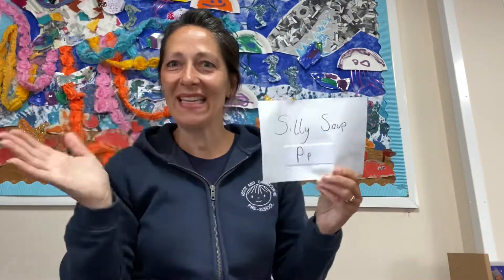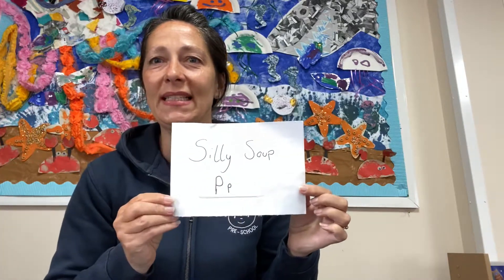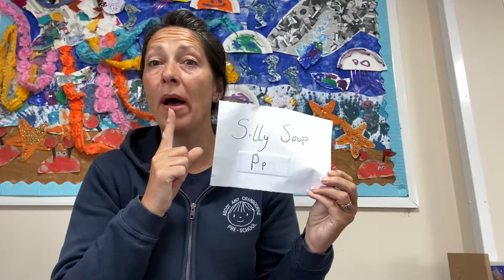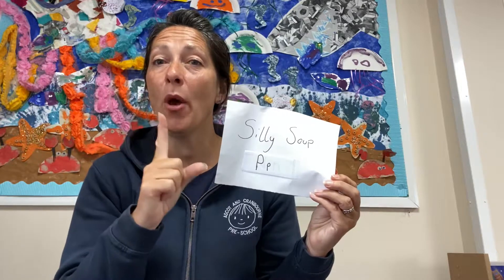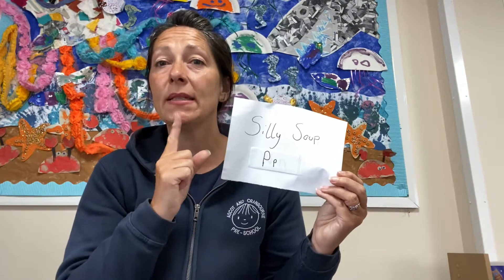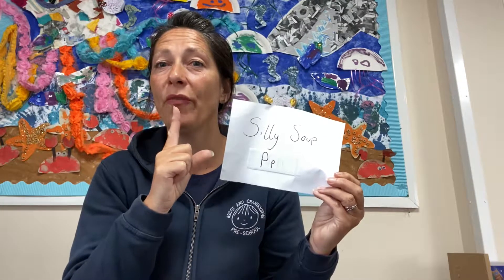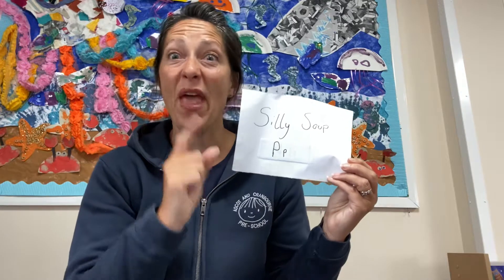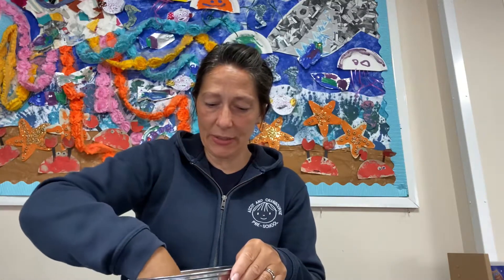Silly Soup 🥣 P p part 1 sorry it’s in 2 parts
Silly Soup 🥣 phonic quiz game letter P p